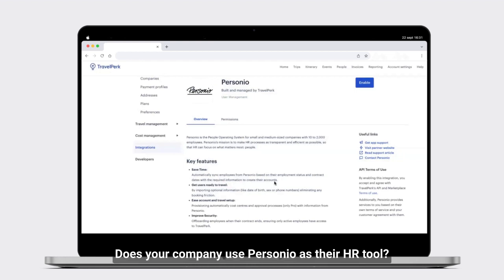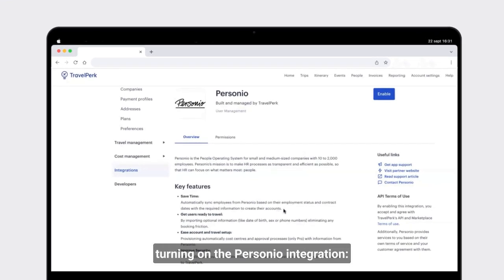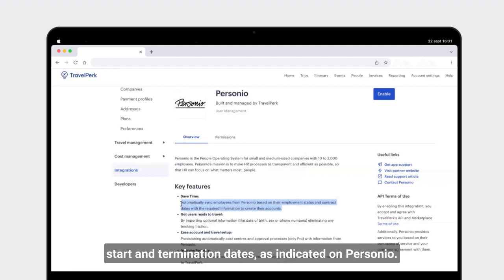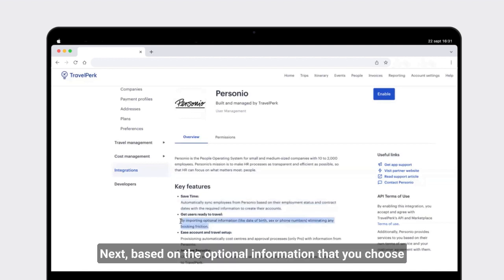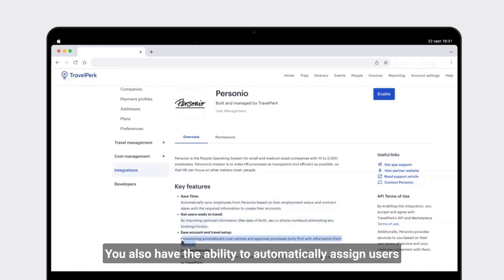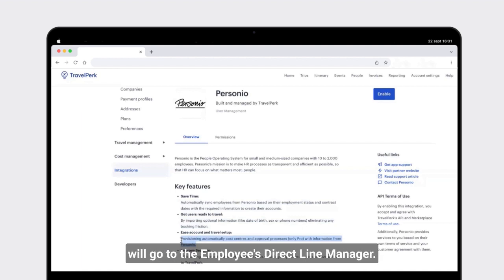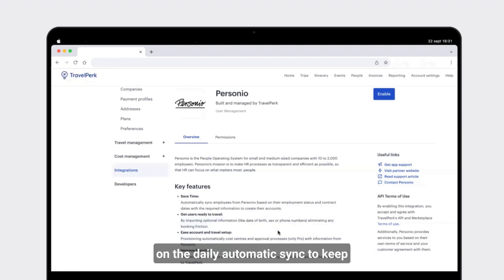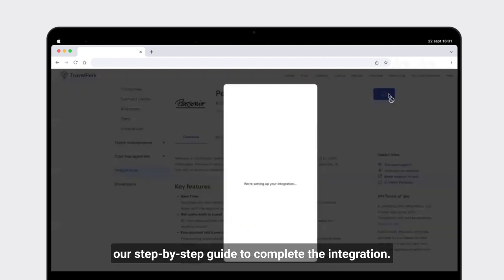Overview of key features of the Personio integration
Save time while making your account more secure with the Personio integration on TravelPerk.

This video outlines the benefits of the Personio Integration and provides more details on the information that will be synced when the integration is turned on. Turn on the Personio Integration on TravelPerk today!